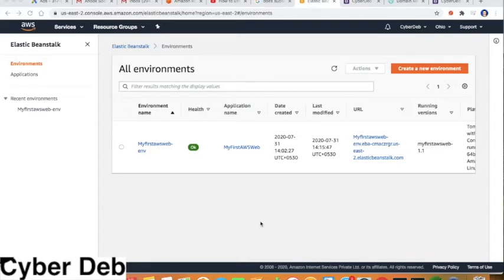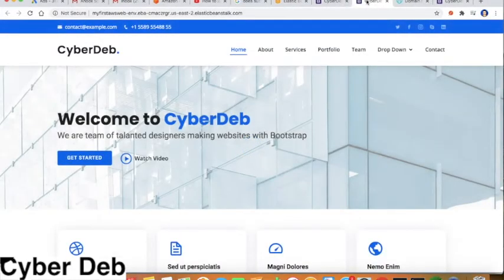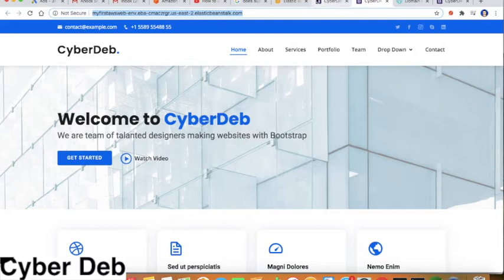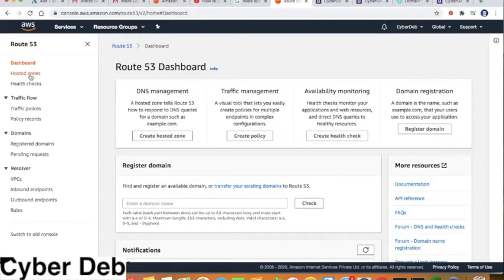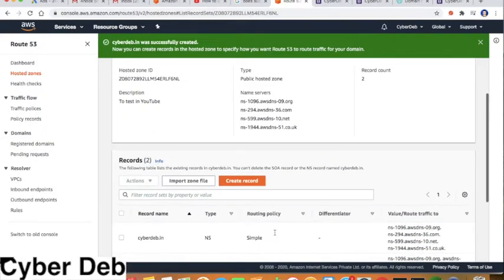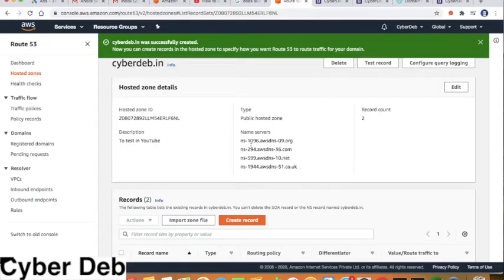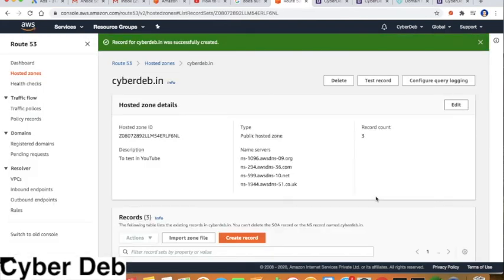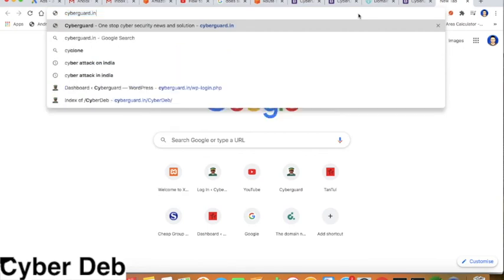Link your domain to AWS in 2020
This video tells how to make a production ready domain in Amazon EC2.
Beanstalk Instance URL can be mapped with domain of GoDaddy or any domain provider.